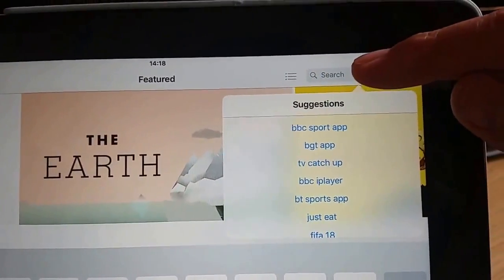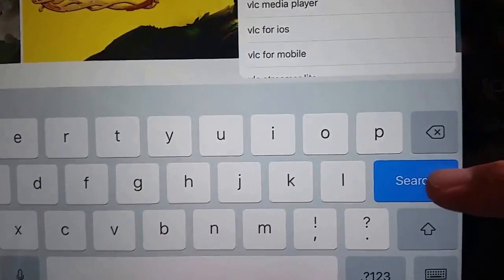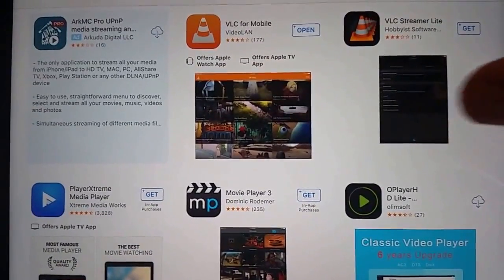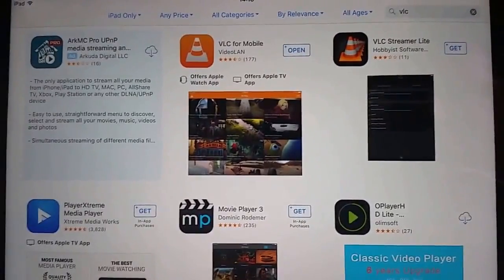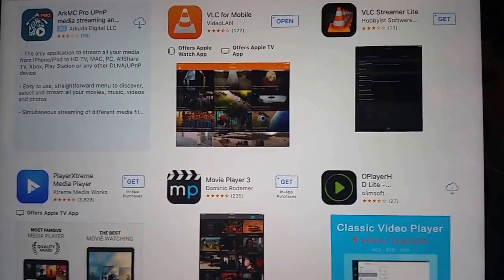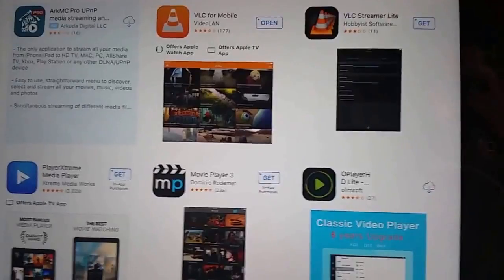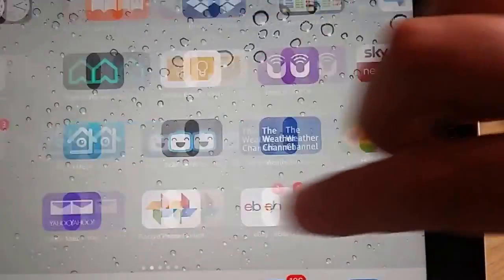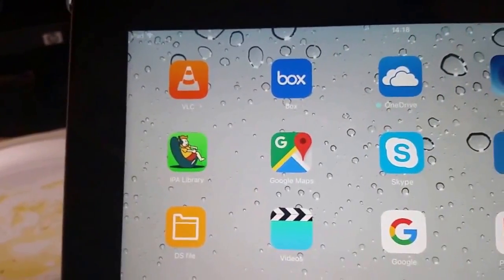How to Install VLC Player on your iPad or iPhone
Shows you how to install VLC Player on your iPad, iPhone or iPod Touch.